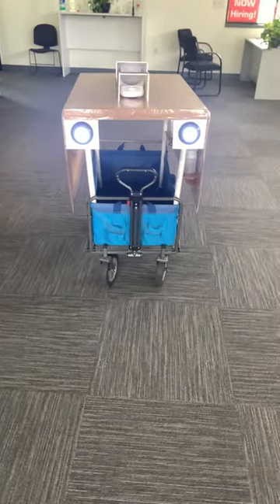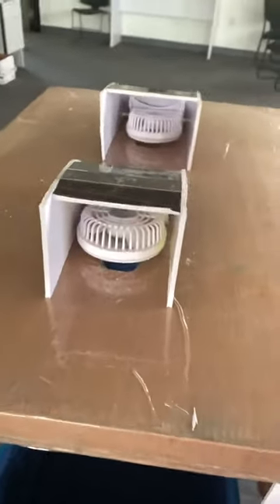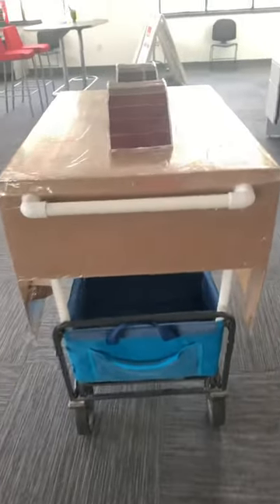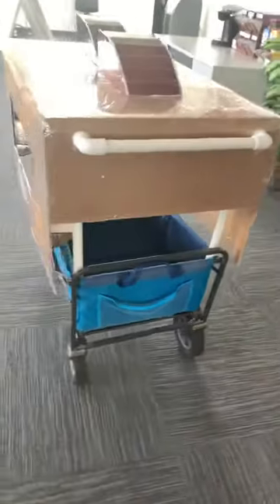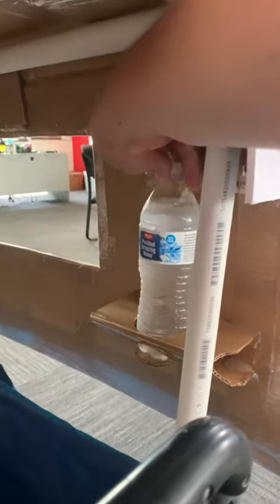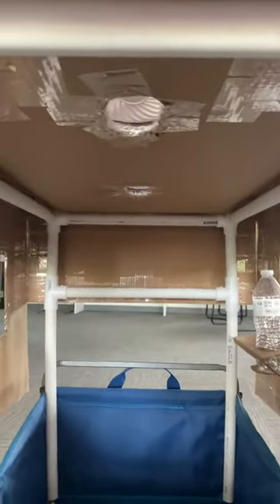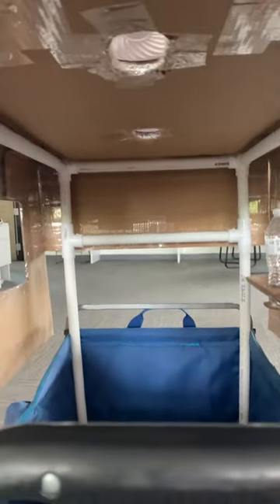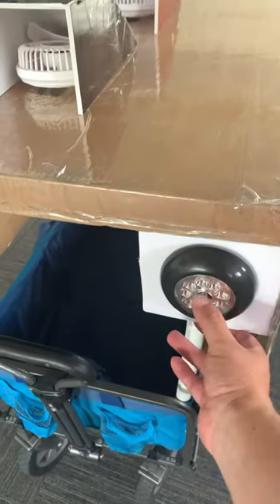DIY Wagon Cover for kids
What you will need:
PVC pipe
Cardboard
Adhesive of your choice
Scissors
2 mini fans
1 awesome wagon